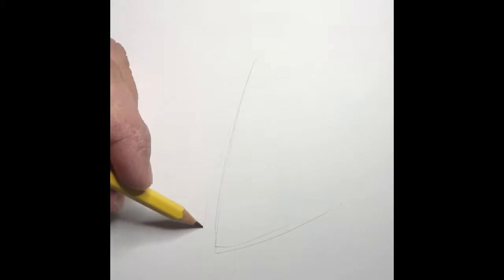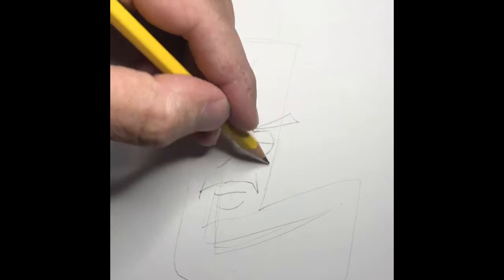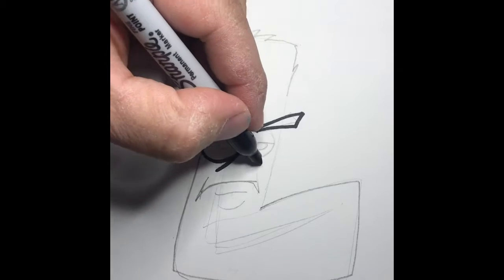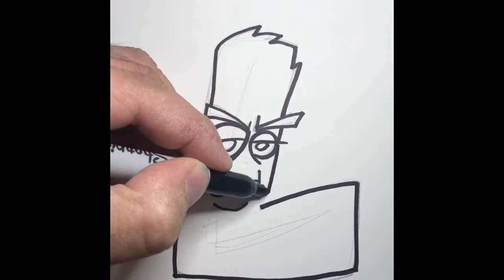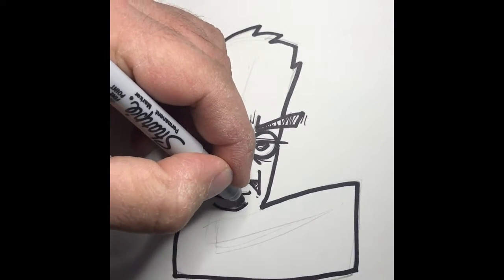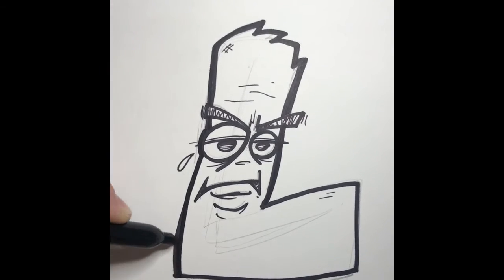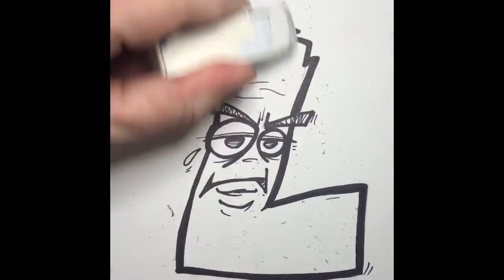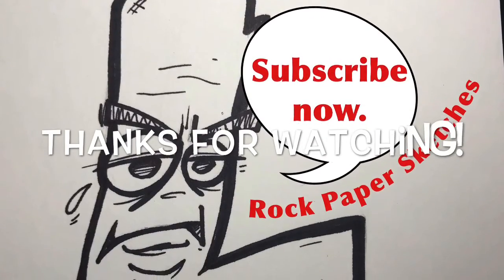Letter L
Drawing tutorials , artwork , cartoons , fun , for you , sharpie art , pencil drawing , kids art .